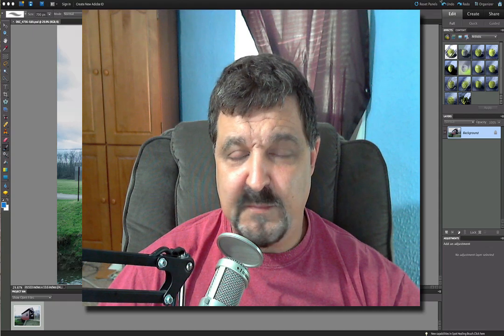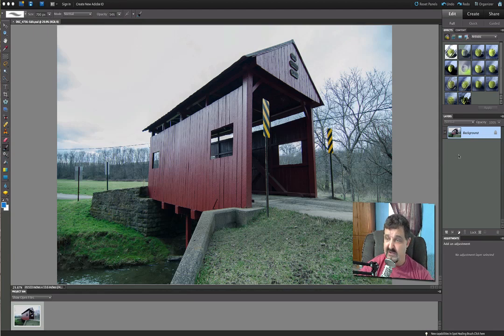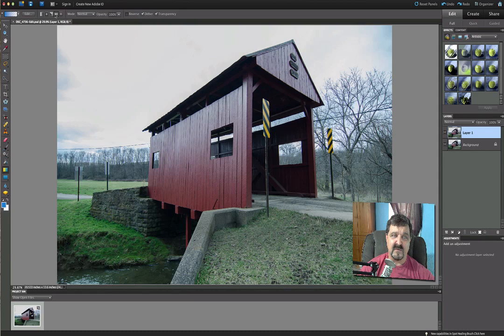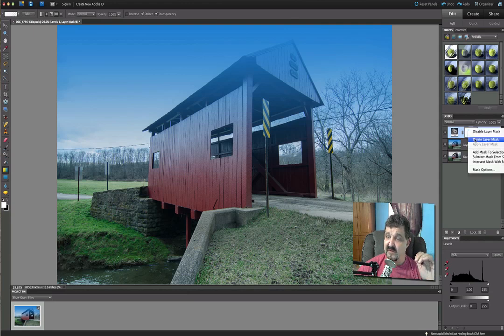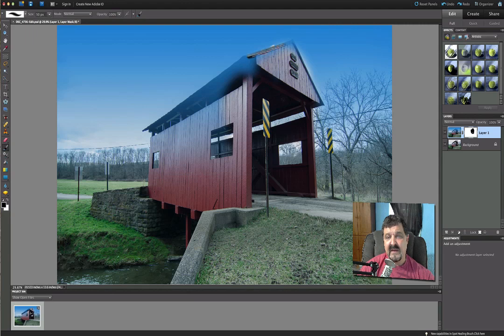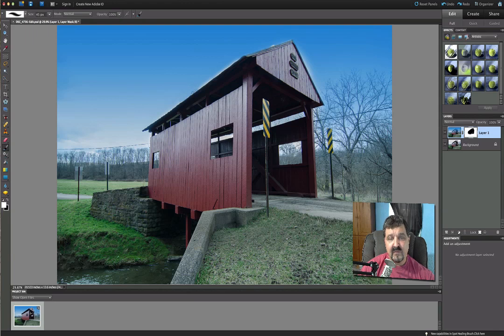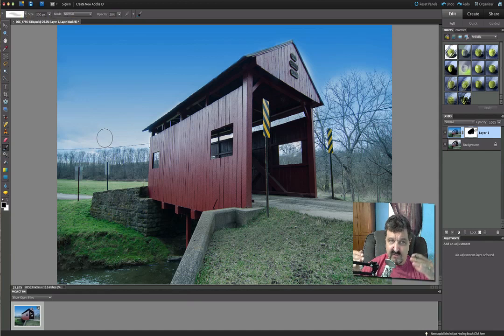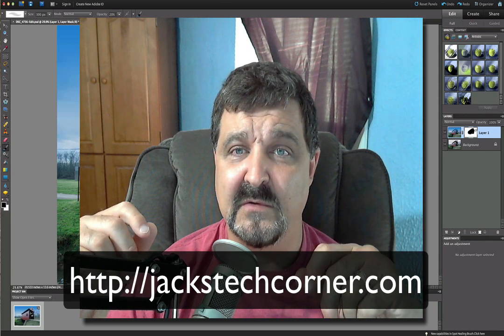Photoshop Elements Pop Sky with a Gradient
The title says it all. I will show you a quick trick to make your sky's pop even on a bright sunny day. Never fear Gradients are here!

If you enjoy this video please check out my training DVD